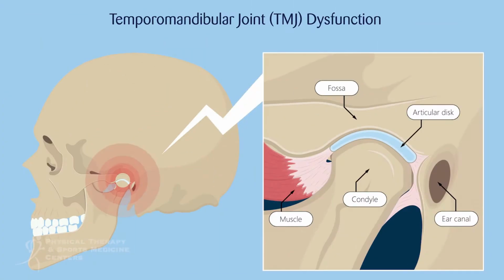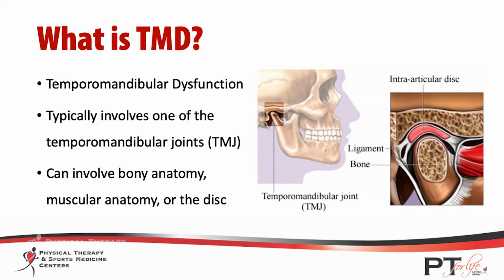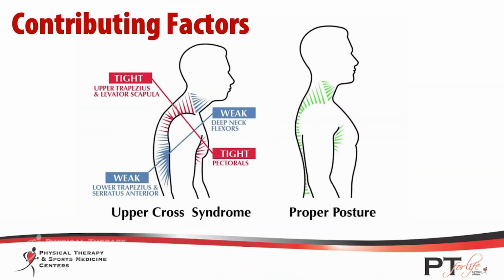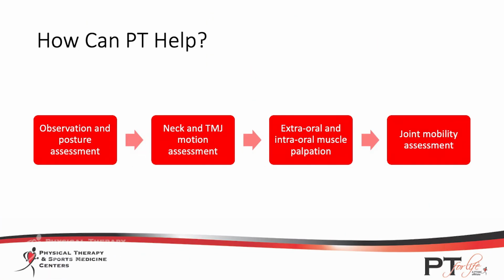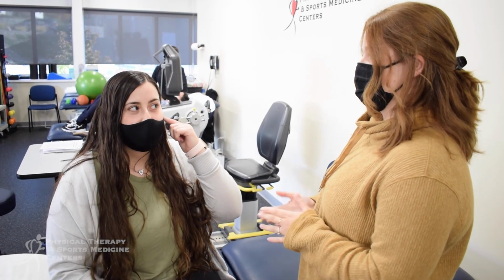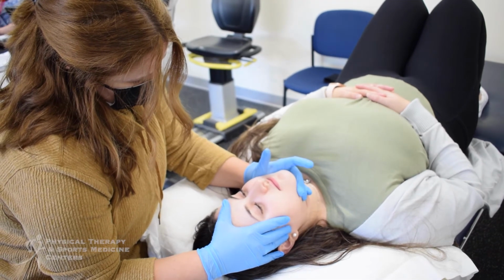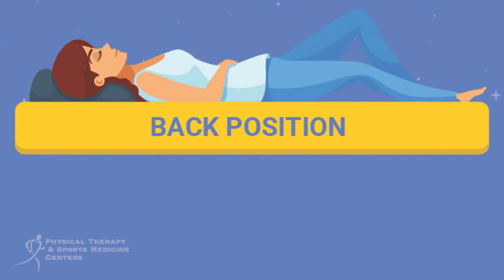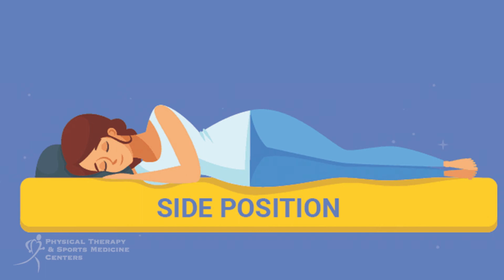Jaw Pain: is TMD to Blame? An Expert Explains Symptoms, Causes and Treatment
Are you experiencing jaw pain, clicking, popping, grinding when you open your mouth, difficulty chewing, headaches, neck pain, ear aches and other related issues? You may be experiencing Temporomandibular Joint Dysfunction (TMD), a common disorder of the jaw. In this video, Meghan Blanusa, Physical Therapist at Physical Therapy & Sports Medicine Centers (PTSMC) in Naugatuck, CT, gives a comprehensive overview of TMD, including its causes, symptoms, how it can be prevented, and how it can be treated by a trained physical therapist.

You can learn more about TMD and DOWNLOAD A FREE EXERCISE SHEET which will help alleviate symptoms